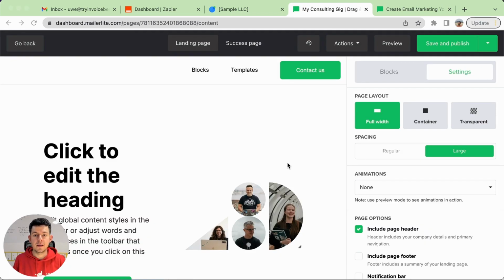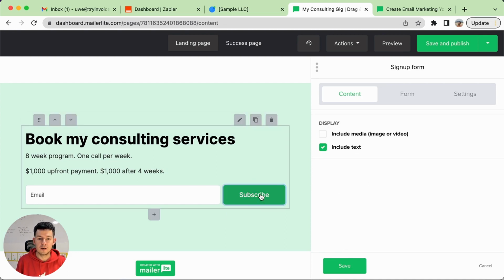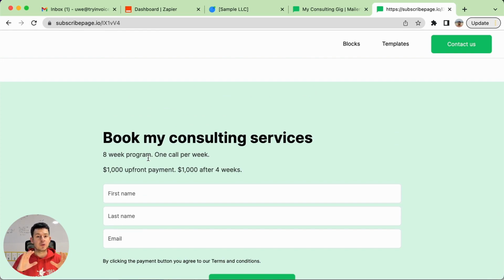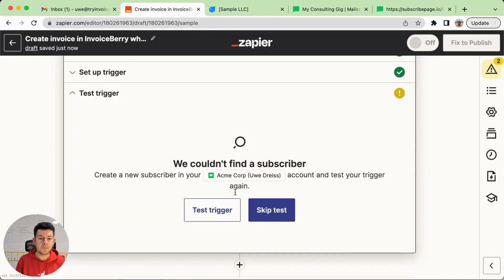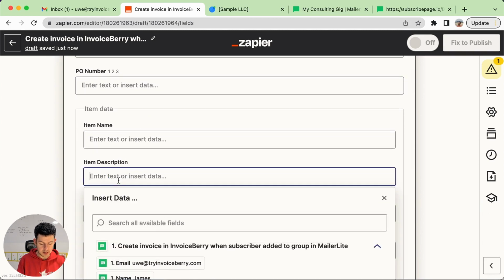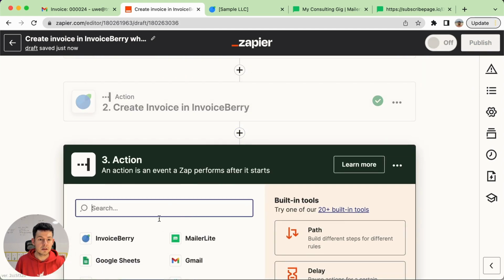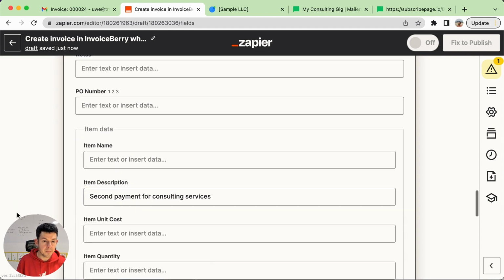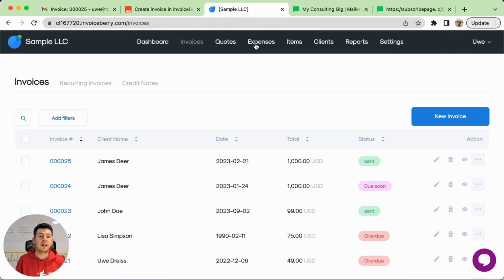How to sell services and send multiple invoices with MailerLite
In this tutorial, we look into how to set up a landing page with an order form, accept online orders for our services or products, and then send multiple invoices to our customers.

The first invoice will be automatically sent to our customer as soon as they order our services. The second invoice will be automatically created and saved as a draft for later sending.

We use the automation platform Zapier to connect MailerLite to InvoiceBerry.

The tutorial looks into how to create a simple landing page with MailerLite. We will use the subscription and adapt it to make it into a simple order form. We then connect MailerLite with InvoiceBerry via Zapier in order to send the customer data to InvoiceBerry.

The first invoice that we create will be auto-send to the customer. The second invoice will have an issue date in 4 weeks' time.

If we integrate our InvoiceBerry account with Stripe, Square, PayPal, Coinbase or any of the other online payment options available on InvoiceBerry we can also accept online payments directly on the invoices.

Check out MailerLite for all the email, website and landing page needs for your business